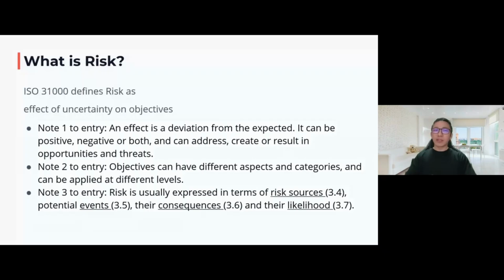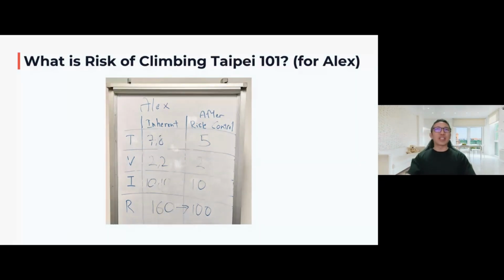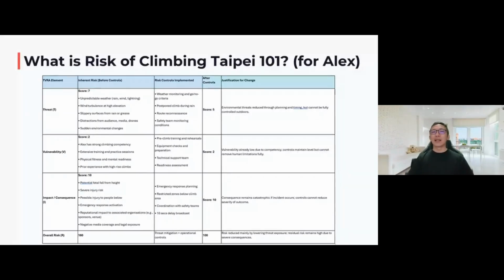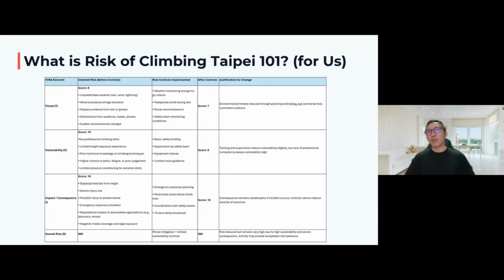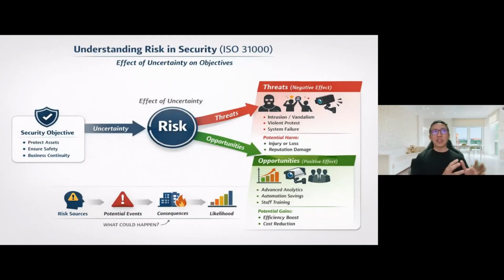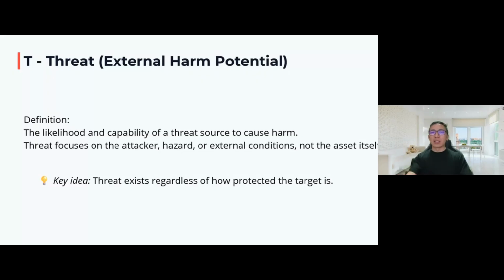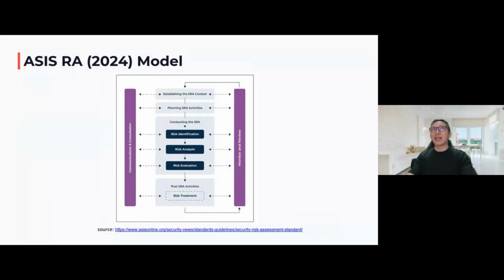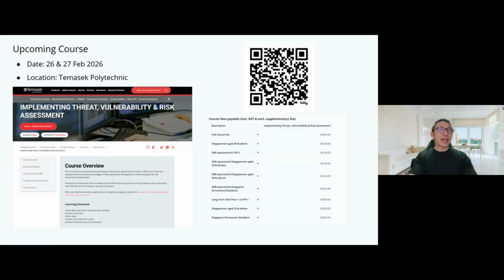Introduction to Threat Vulnerability & Risk Assessment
Climbing a skyscraper like Taipei 101 is not about bravado—it is about understanding risk, identifying vulnerabilities, and making informed decisions before every move. In this video, Dex Yuan uses the iconic climb of Taipei 101 as a metaphor to explain what risk really means in a security context. He broke down the fundamentals of Threat, Vulnerability & Risk Assessment (TVRA), discussed the risks involved in extreme activities such as skyscraper climbing, and show how similar principles are applied in real-world security risk assessments. He also shared a high-level understanding of different TVRA models and when each may be appropriate.